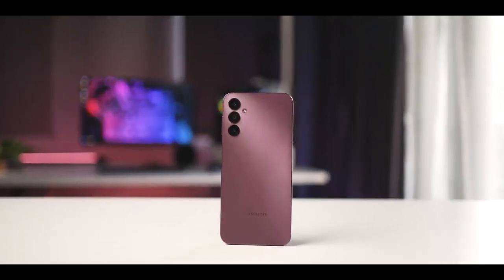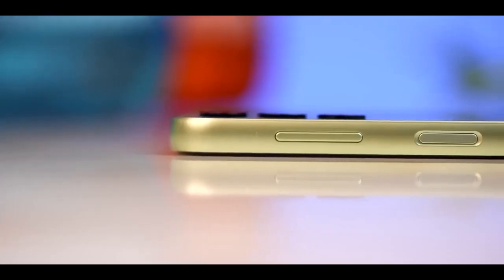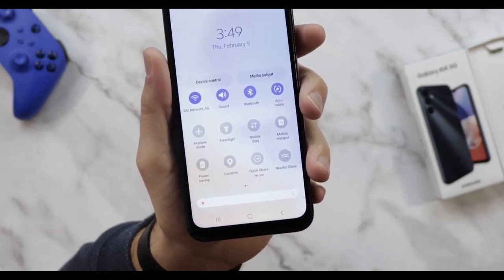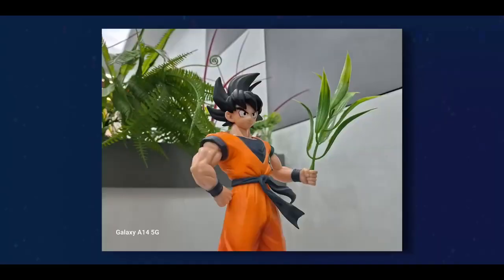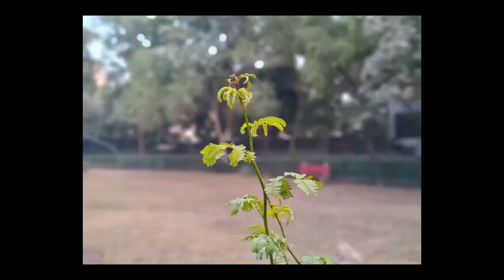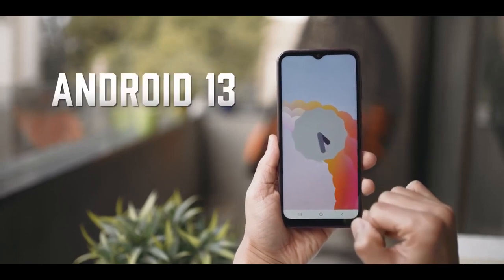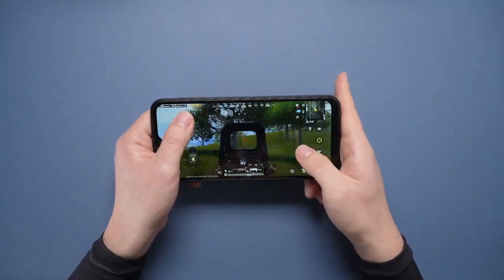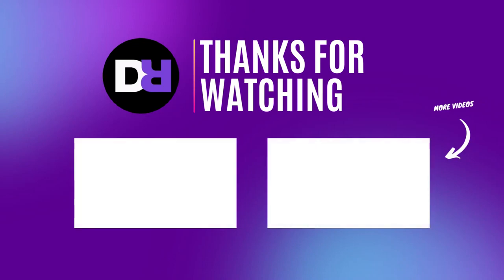Samsung Galaxy A14: Worth your money !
Although smartphone manufacturers spend the majority of their resources promoting their flagship devices, the mid-range segment is where they face some of the most fierce competition. On the surface, Samsung's first smartphone of the year, the Galaxy A14 5G, appears simple and unassuming. However, given that the top, 8GB + 128GB variant costs around 253 dollars and can be had for less after discounts and offers, we have to say that the device has the potential to be one of the best 5G devices under 200 dollars. There is also a 4GB + 64GB and a 6GB + 128GB variant that costs even less.

What Samsung has done with the Galaxy A14 5G may be that they have focused on what truly makes a good budget smartphone and checked off the majority of the boxes that they could. The Galaxy A14 5G has the hand feel of a far more premium device, something that would cost around $400, but for almost half the price.
The Galaxy A14 5G is loaded with features, has some solid specifications, and is genuinely a good phone for those who want something that gets the job done without too many distractions. There are, however, a few flaws. So, how does the Galaxy A14 5G fare, and, more importantly, is it worth your money?

Samsung Galaxy A14

00:00 Intro
01:21 Design
03:04 Display
04:13 Camera
06:10 Performance
08:38 Battery
09:46 Conclusion